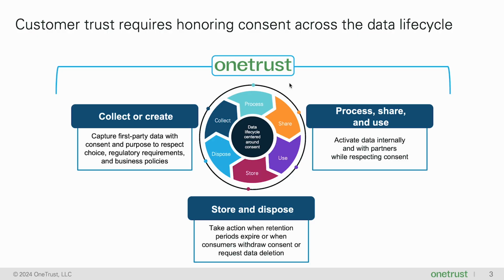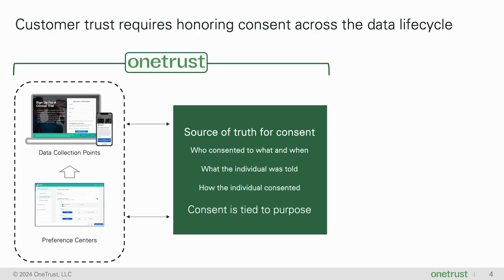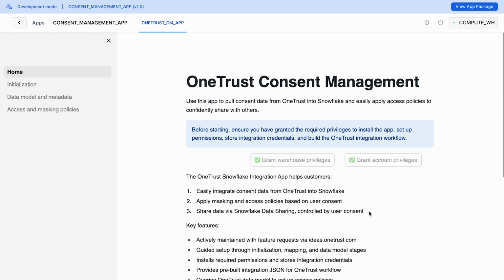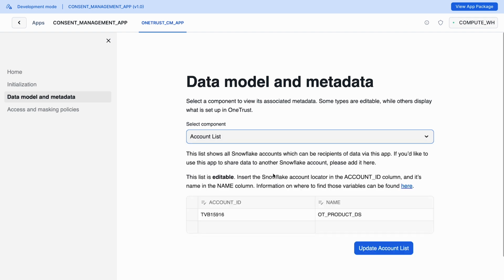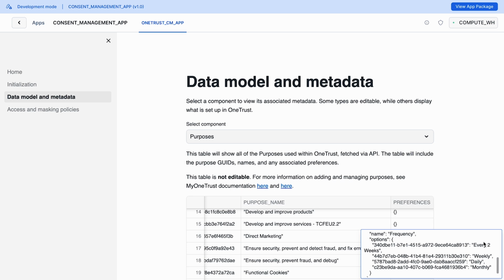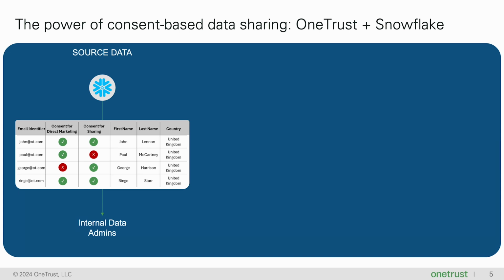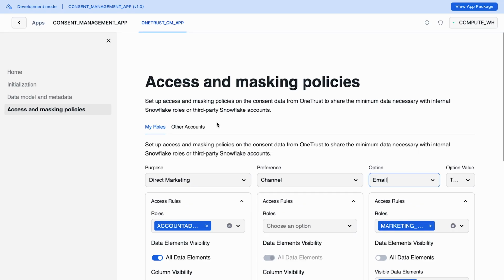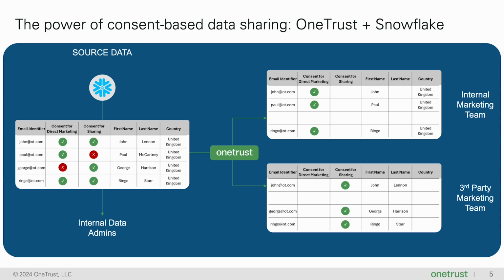Protecting Customer Data In A Collaborative, Data-Sharing World | OneTrust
In this episode of "Powered by Snowflake," we hear from Ojas Rege, GM of Privacy and Data Governance at OneTrust, about his company's consent and privacy platform, a platform that helps organizations manage customer data in a way that allows for data sharing and collaboration without compromising data security and customer privacy. The conversation includes a discussion about the role Snowflake technology plays in providing this kind of capability as well as an in-depth demo of the OneTrust Snowflake Native Application.